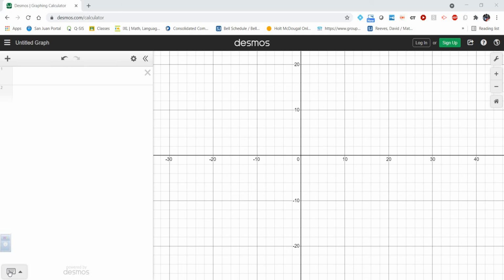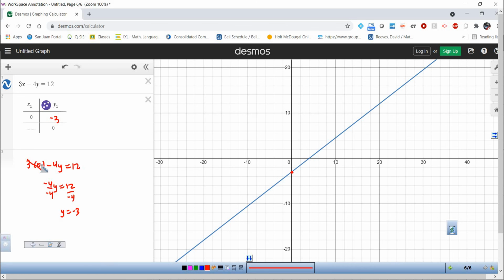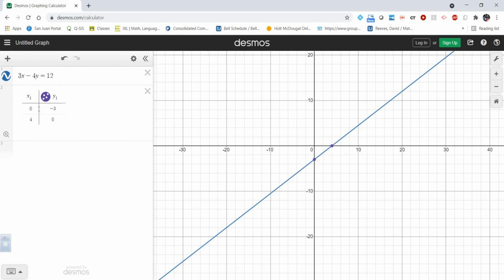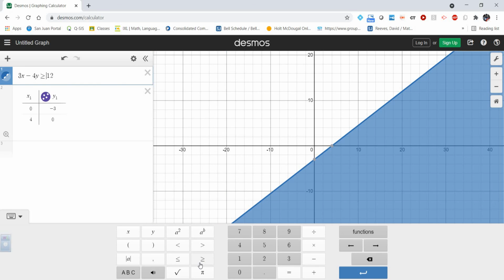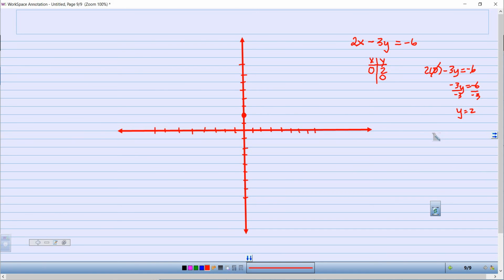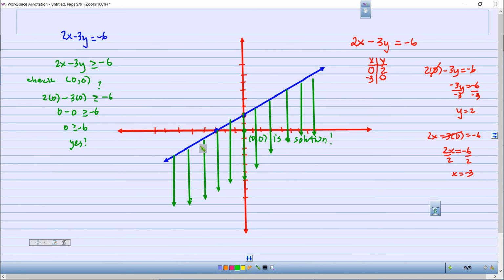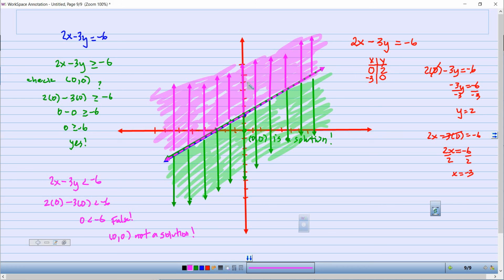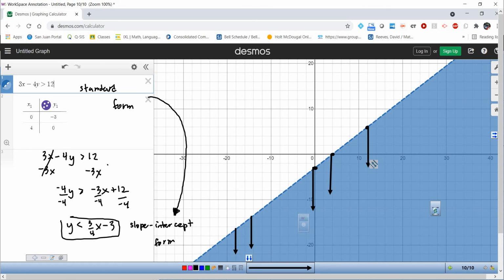Graphing a Linear Inequality in Standard form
Mr. Reeves shows how to graph a linear inequality that is written in standard form.